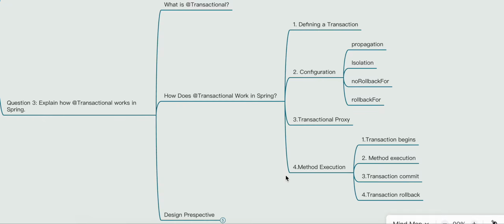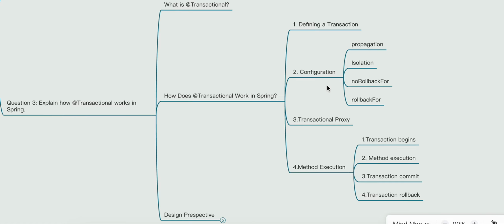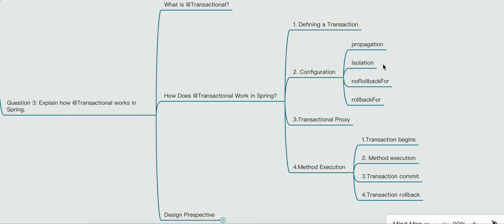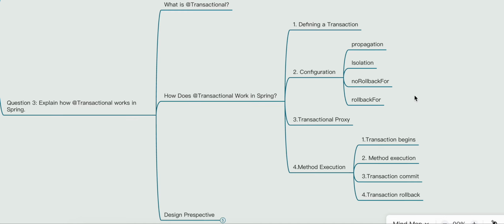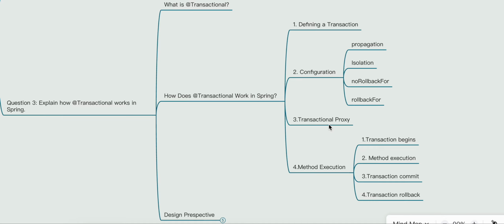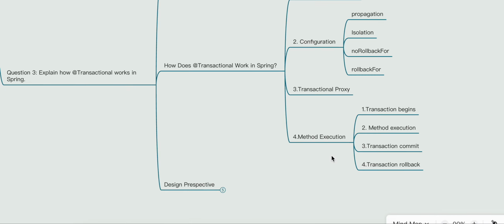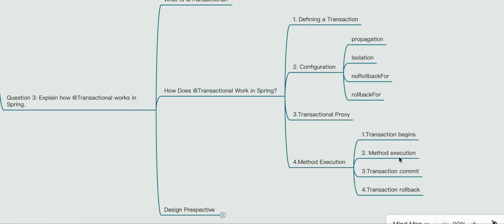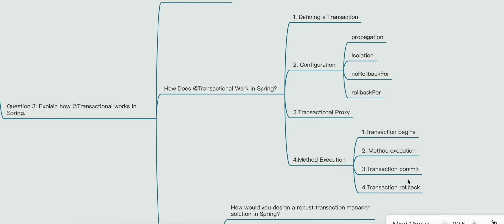Explain how @Transactional works in Spring.